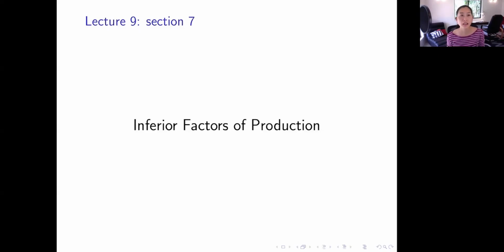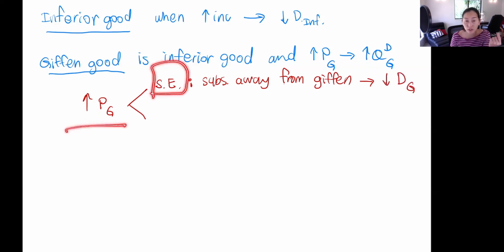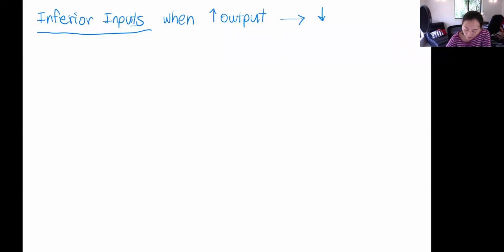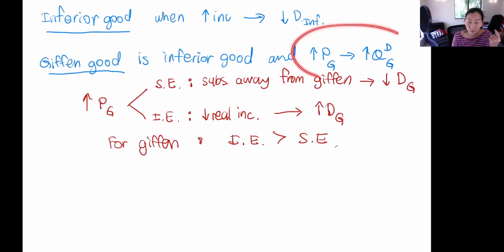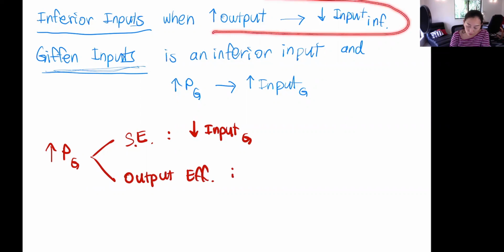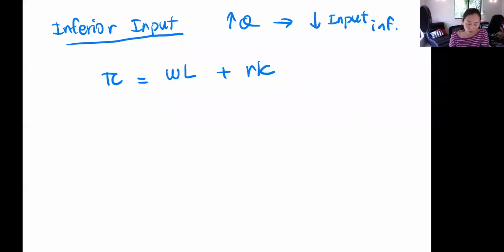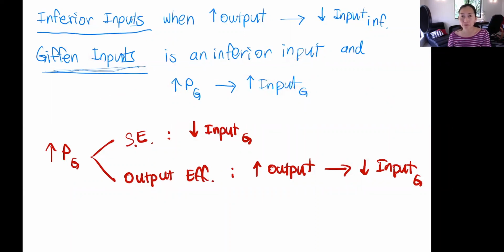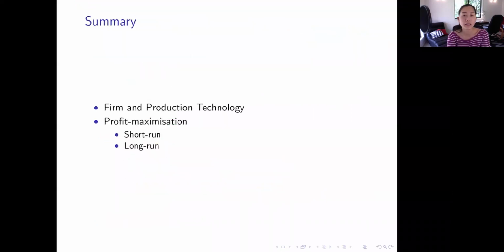ECON7030 Lecture 9 Part 7